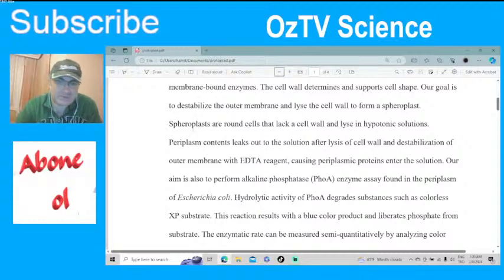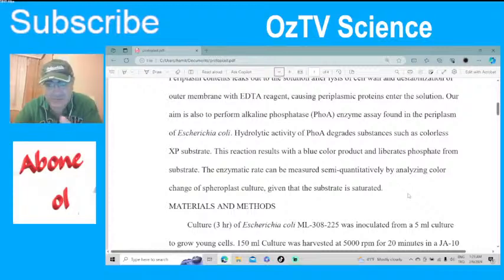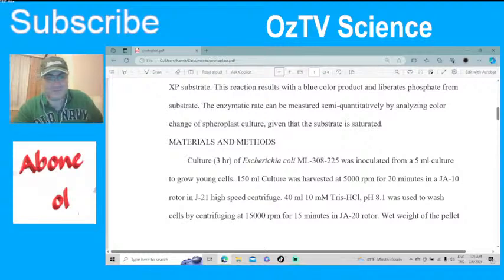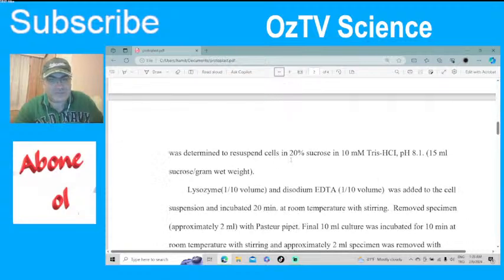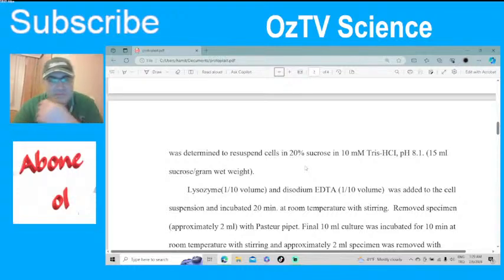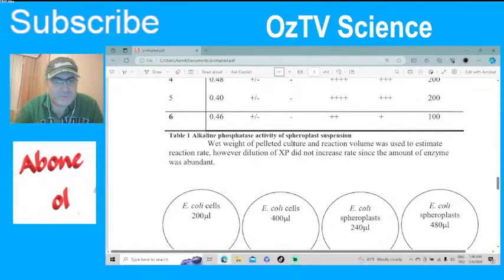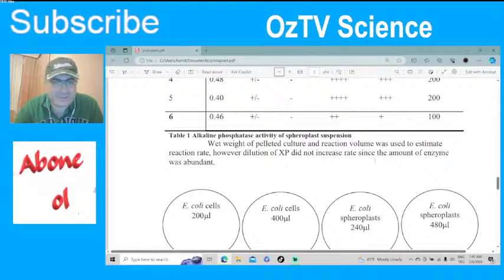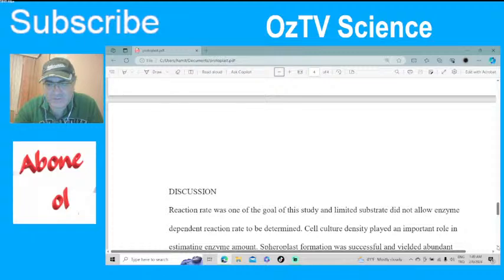Cell walls and protoplast formation